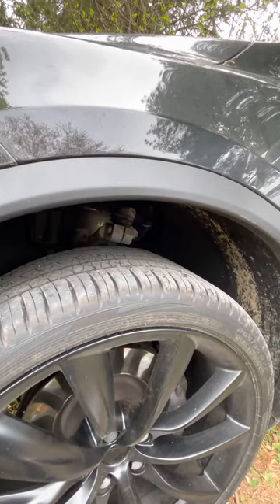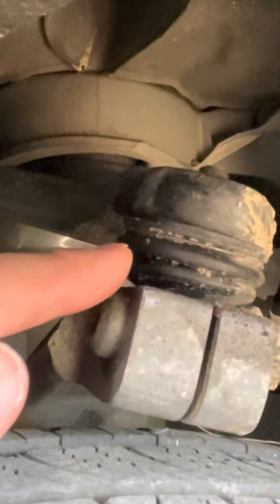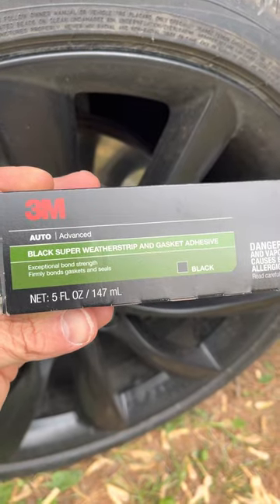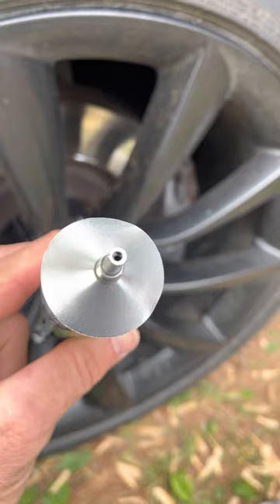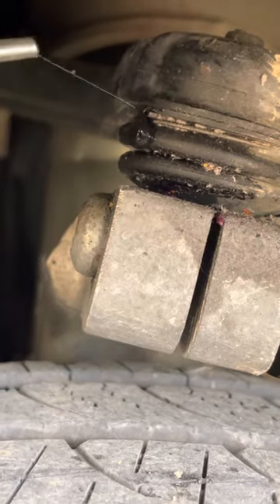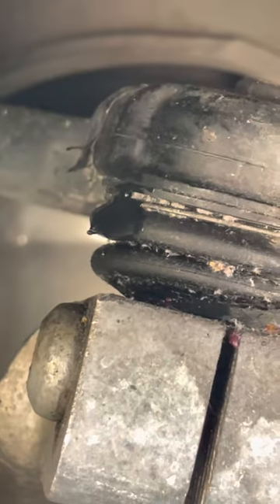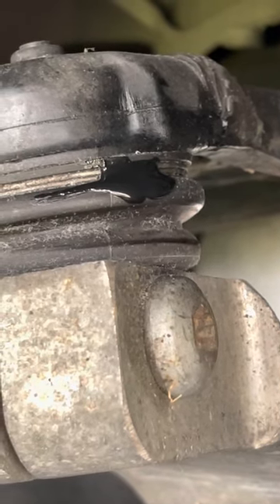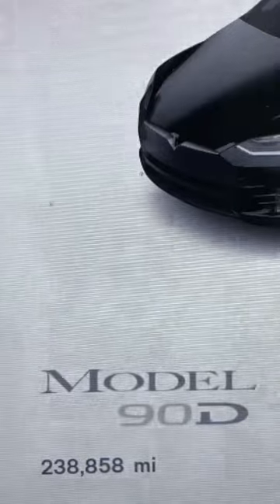How To Plug The Hole In TESLA Upper Control Arm Rubber Boot After Injecting w/ Grease To Fix Squeak